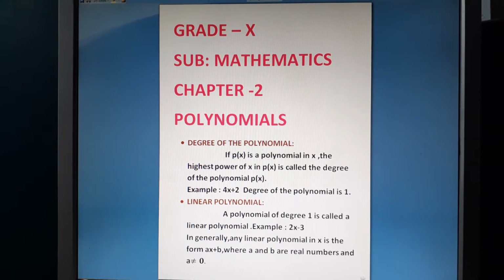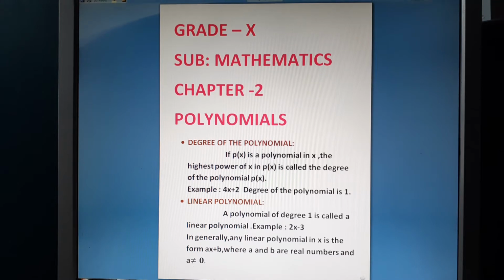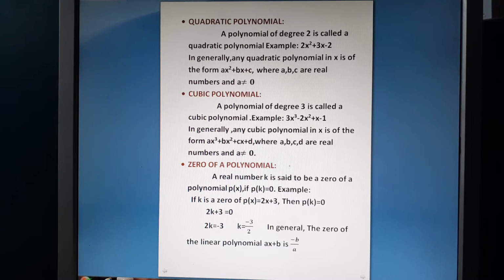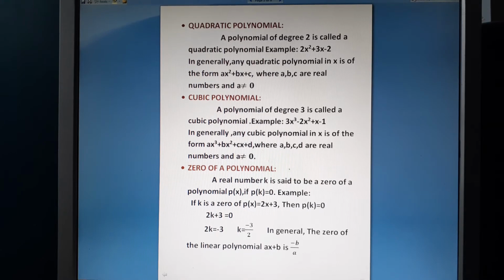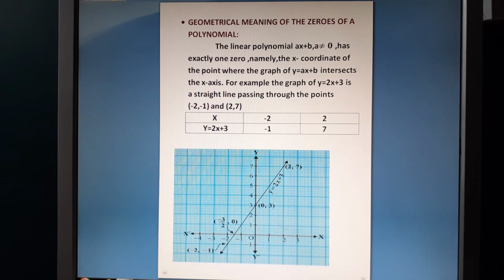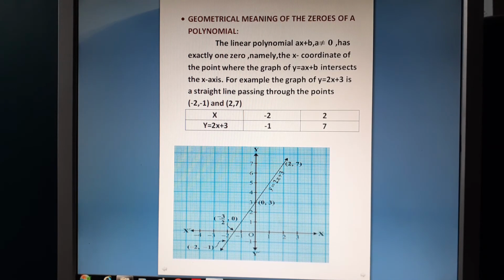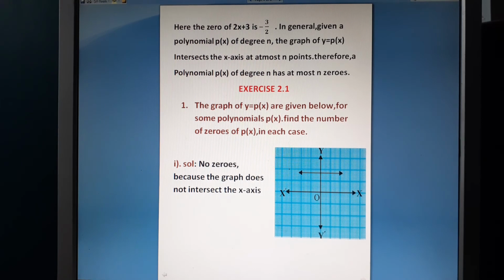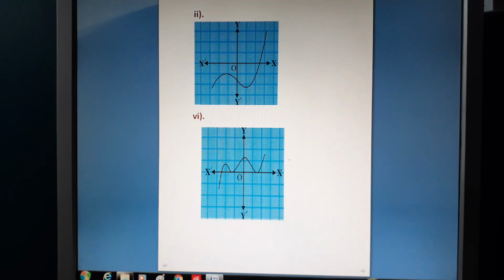GRADE - 10 , CHAPTER -2 , PART - 1